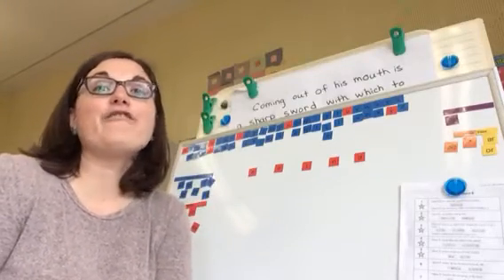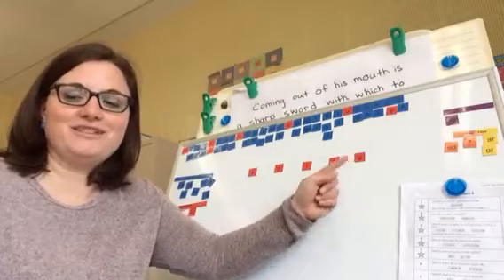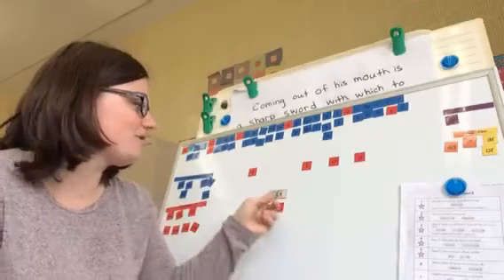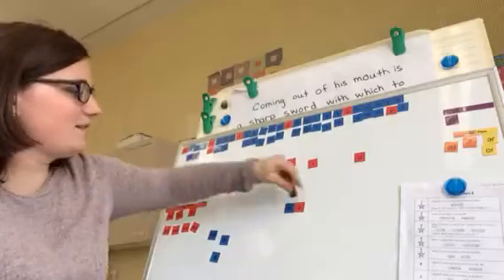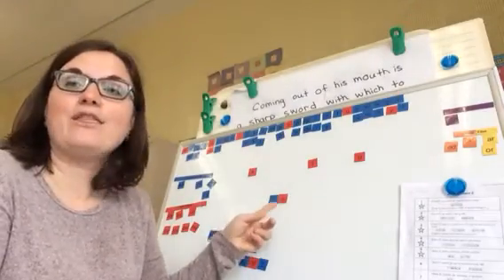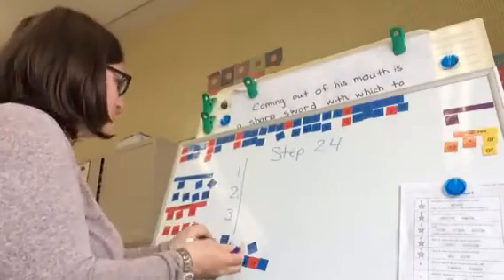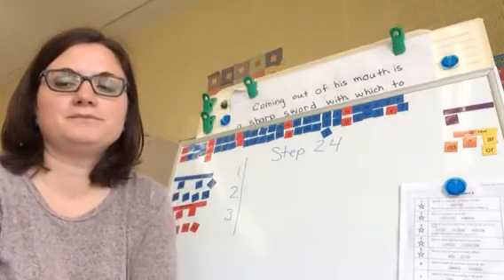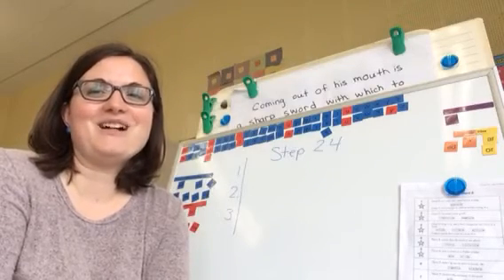Grade 2 Spelling Lesson 8